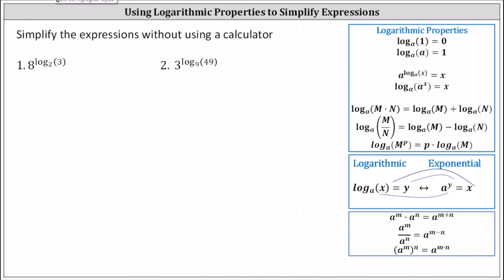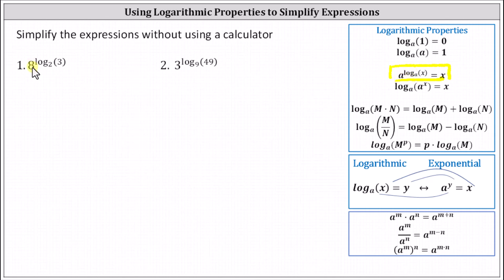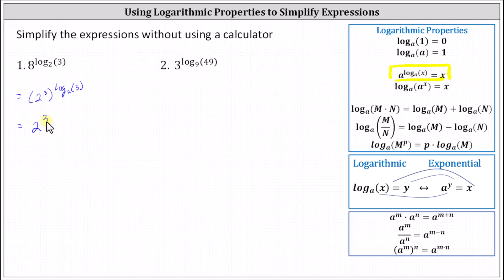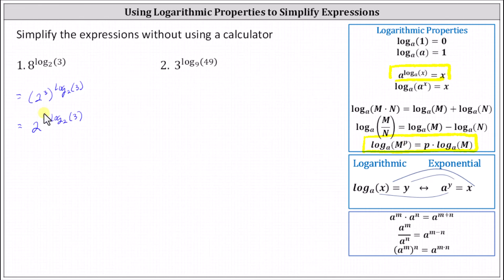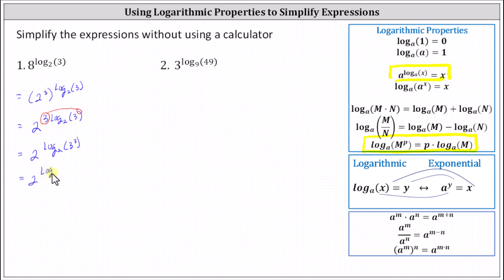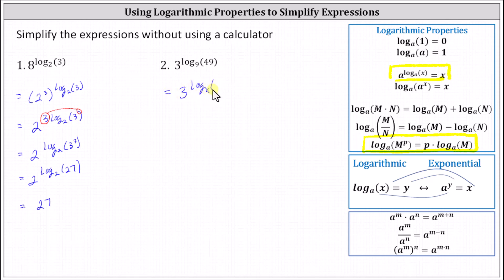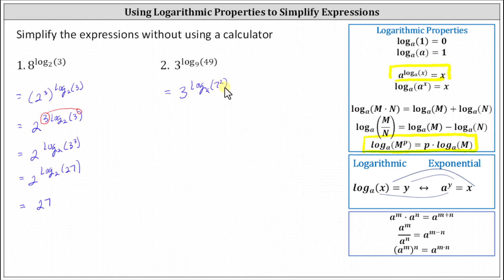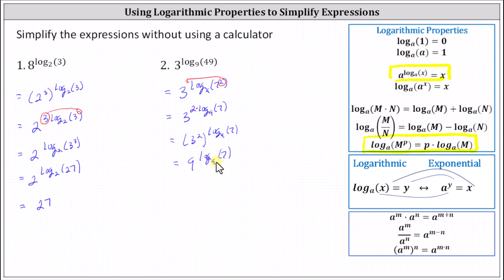Simplify Expressions with Logarithmic Exponents Using Logarithmic Properties (Challenging)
This video explains how to simplify an expression with a logarithmic exponent using logarithmic properies.